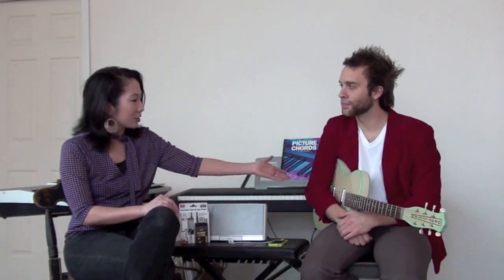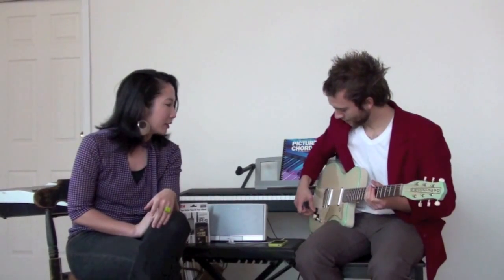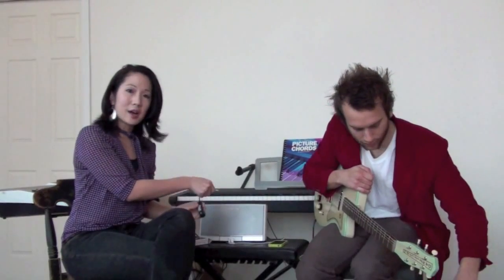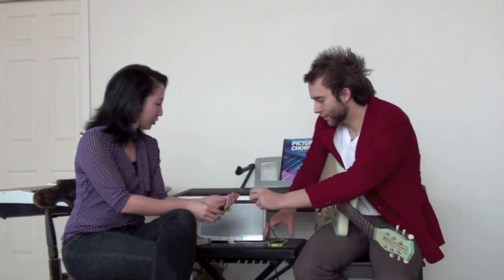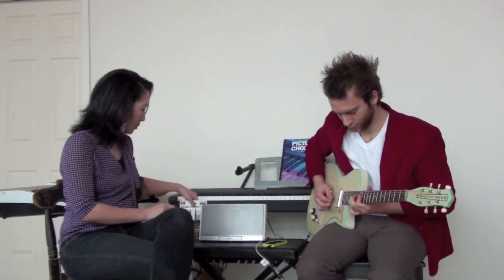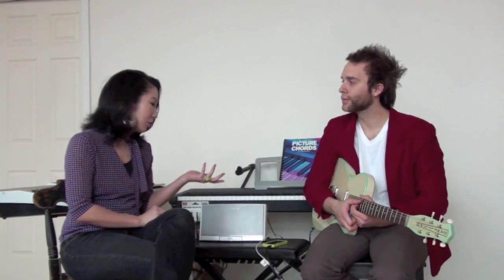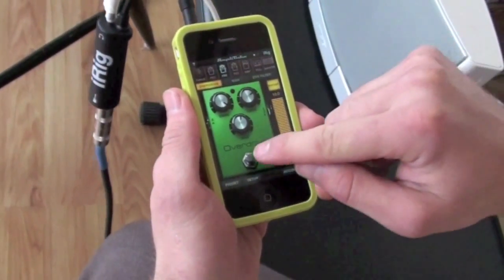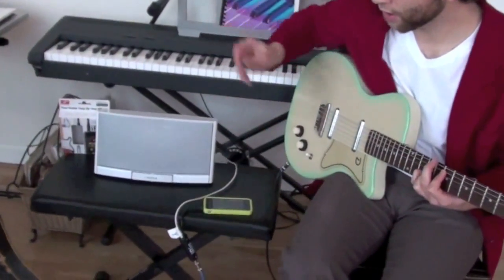Play Guitar on your iPhone with iRig and Amplitube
Imei and Ben from Seattle band Ben Union show you how to use iRig to connect your guitar to your iPhone, taking advantage of iPhone effects processing app Amplitube. iRig connects to the headphone jack on your iPhone, allowing you to connect a 1/4-inch guitar plug. Amplitube simulates a number of popular guitar effects, just like a pedal board would. Running your iPhone audio out to an external speaker or using the built in speakers on the iPhone allows you to get your guitar practice in without needing to lug around an amp and effects.